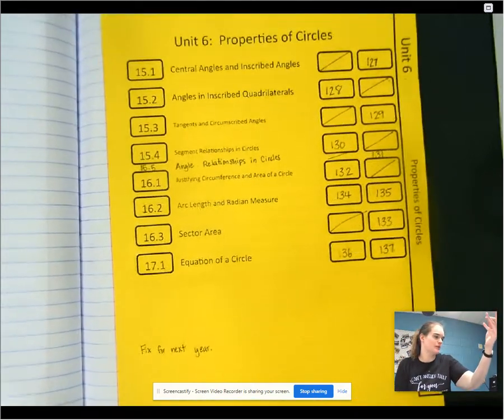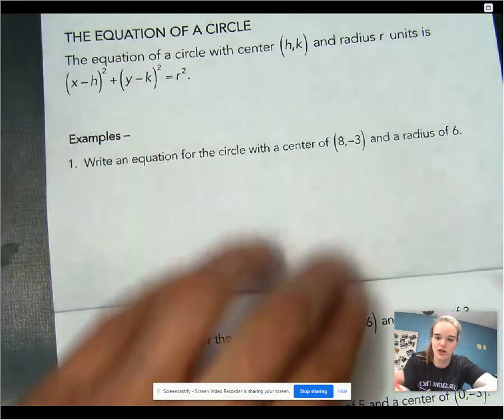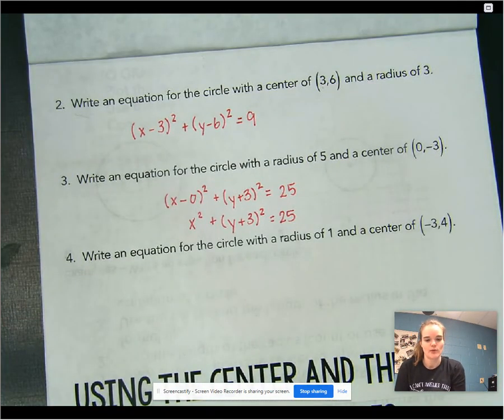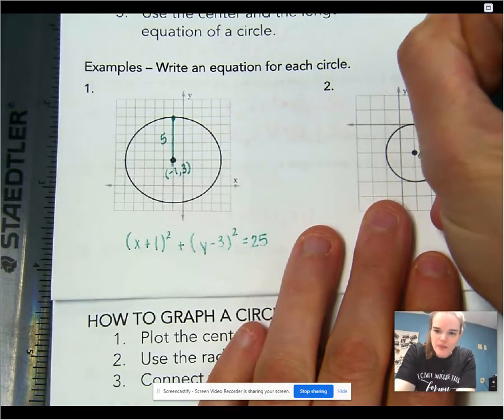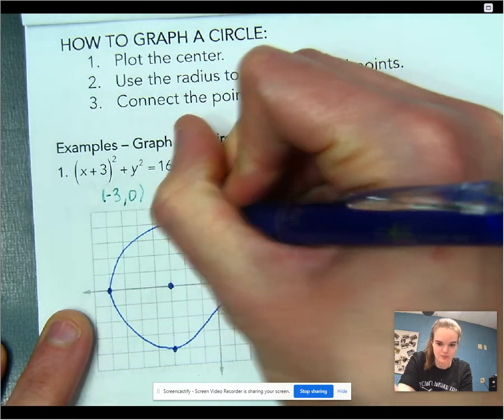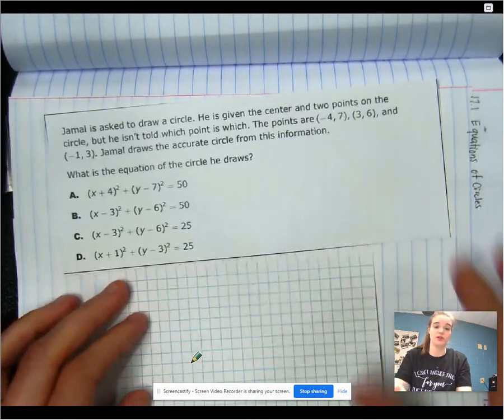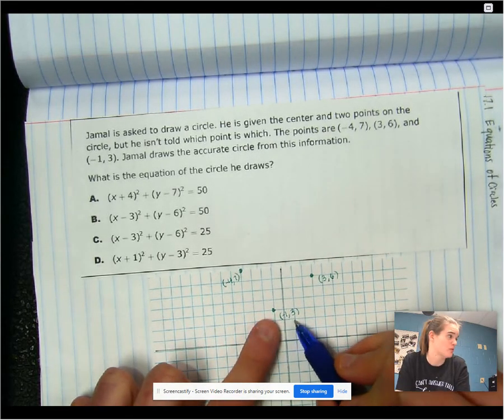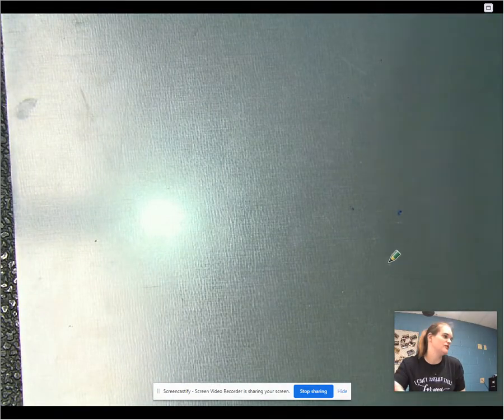17.1 Equations of Circles